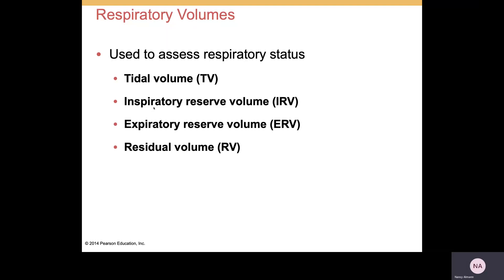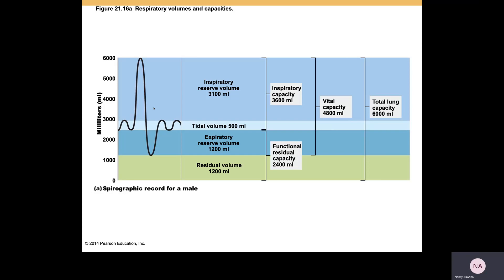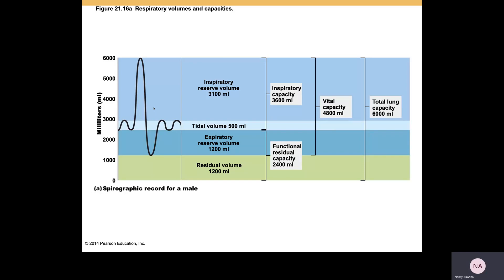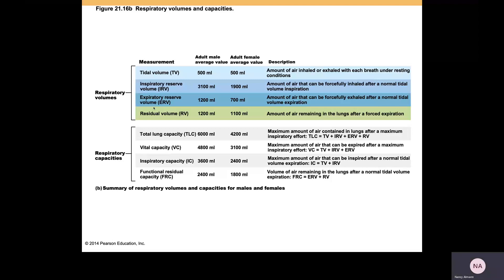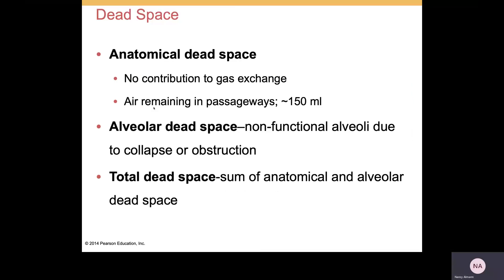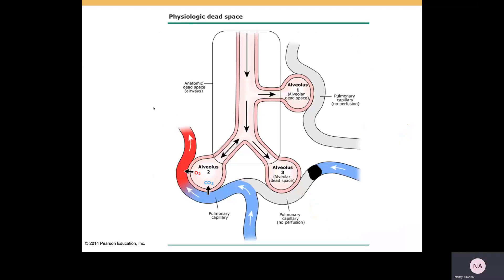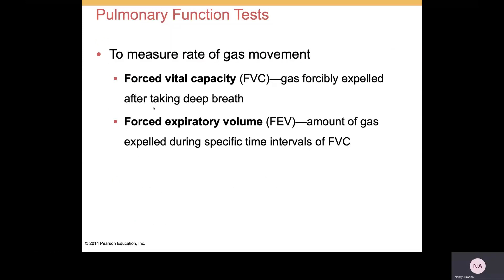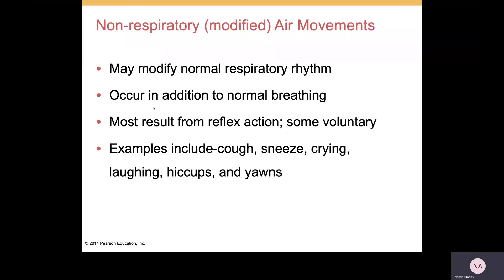BIOL 132 Respiratory Systems Lecture 5 Respiratory volumes, capacities, etc